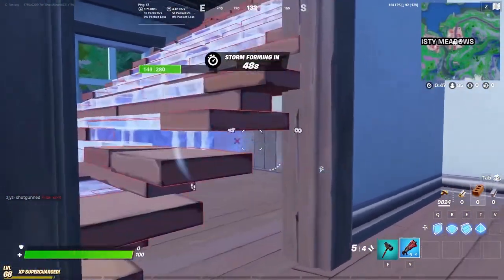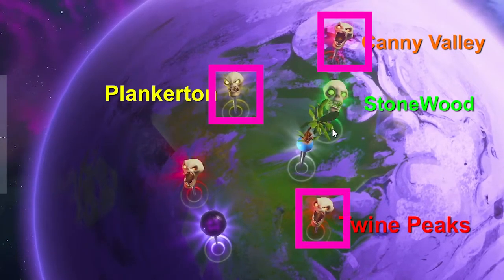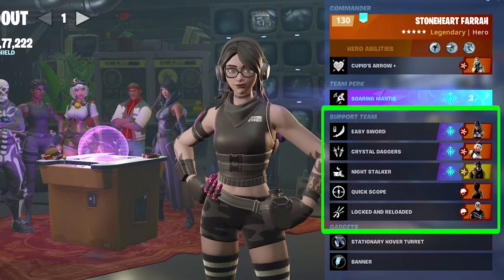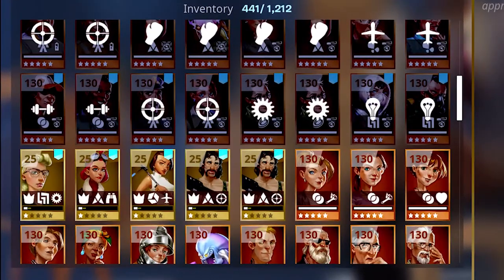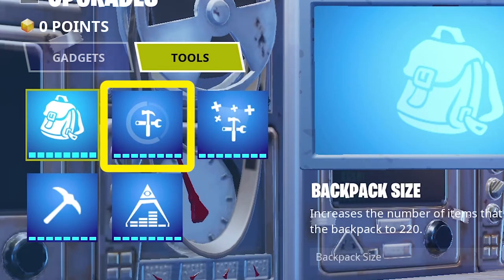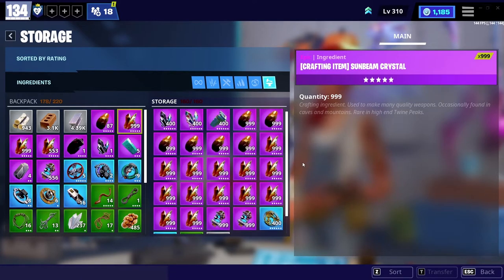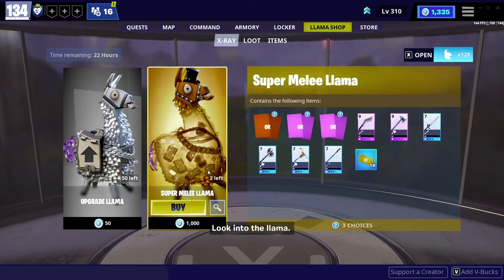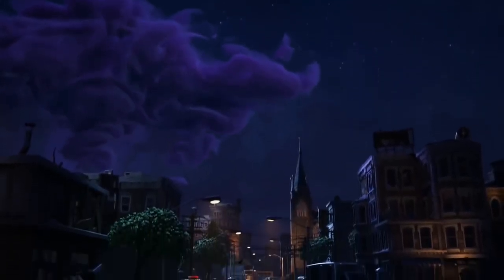Fortnite Save The World Complete Beginners guide || Fortnite STW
if you are a beginner at Fortnite STW this is perfect for you
All you need to know about venture :
00:00 - overall idea
00:30 - Quest page
01:40 - Map
02:40 - Heroes
04:44 - Survivors
05:46 - Research
06:19 - how to increase your power level in Fortnite save the world
06:33 - Upgrades
07:39 - Profile
08:00 - Armory
10:30 - Locker
10:37 - LLAMA Shop
12:47 - ending